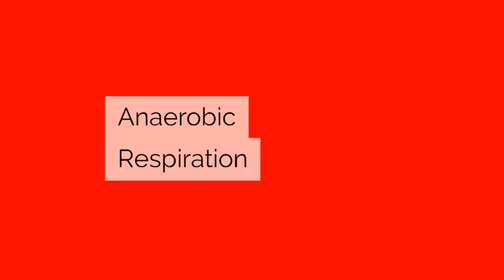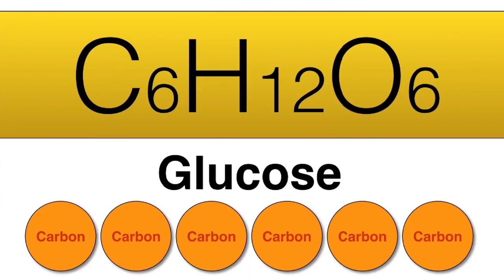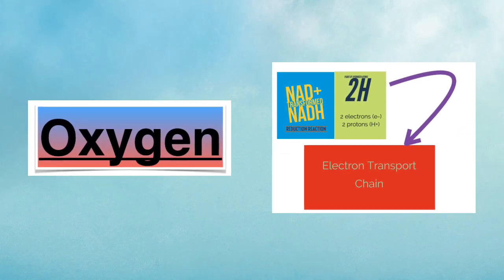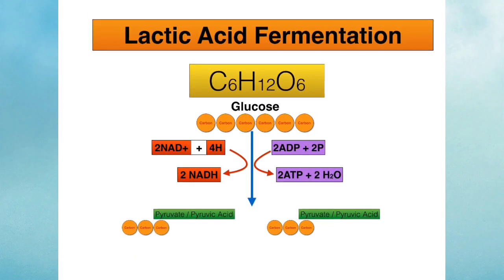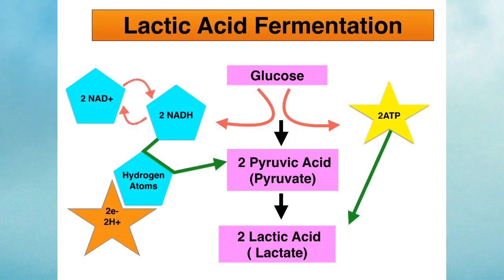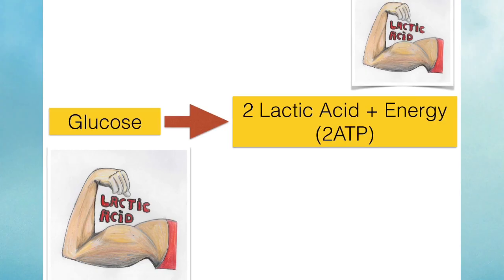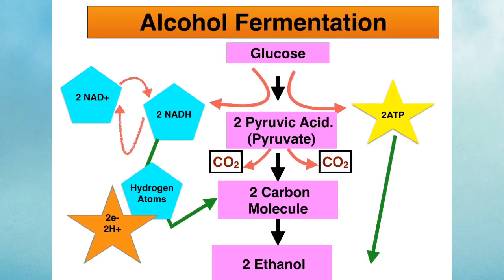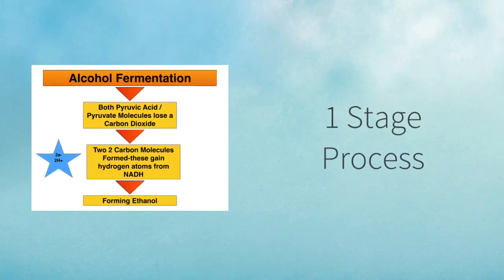Anaerobic Respiration-Leaving Cert Biology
Anaerobic respiration for Leaving Cert Biology-with extra material included. Not for any monetary gain, not to be used in any commercial way. Not to be externally embedded. Intended for viewing on YouTube only. Not a replacement for any textbook or teacher guidance .  Made using Adobe Voice App.
All Icons From The Noun Project
Cell by Mulharrem Fevzi Celik
Tear by Guilheim
Yogurt by Xela Ub
Cheese by Alberto Gongora
Running by Michael Scott Fischer
Created with icons designed by Mark Caron – “Conical Fermenter” · misirlou – “Beer” · Vicons Design – “Bread” · Lee Mette – “Cheese” from The Noun Project